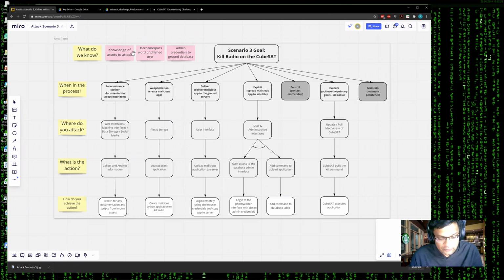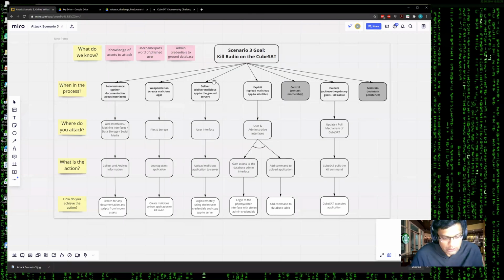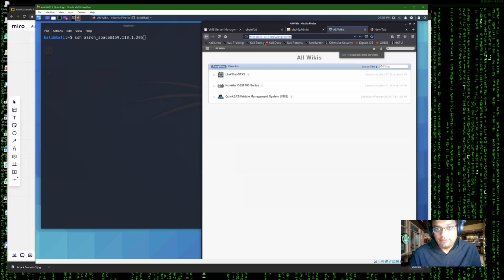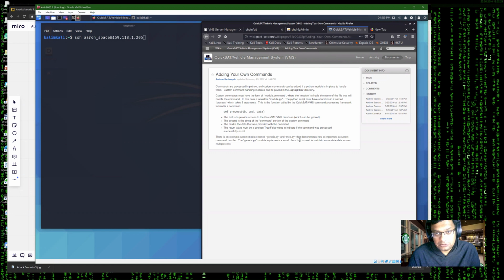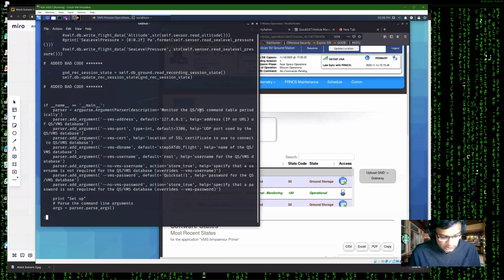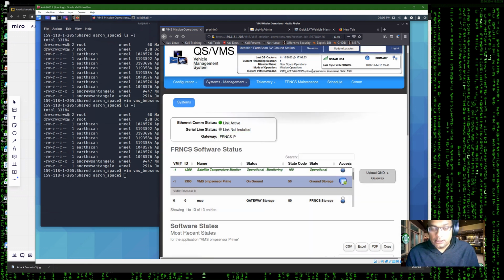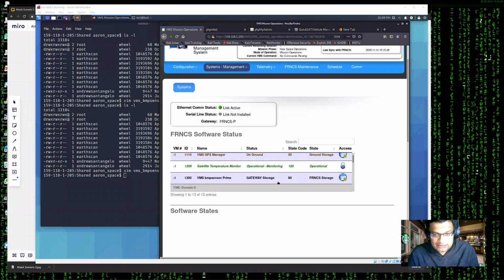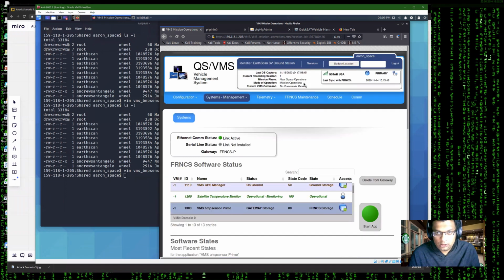CubeSAT Cybersecurity Challenge Workshop, Scenario 3: Shutting Down The Satellite Attack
In this scenario the Cyber Attacker shuts down the cubesat!

This information was presented at the AIAA Ascend 2020 Conference during the CubeSAT Cybersecurity Challenge Workshop on November 17, 2020.